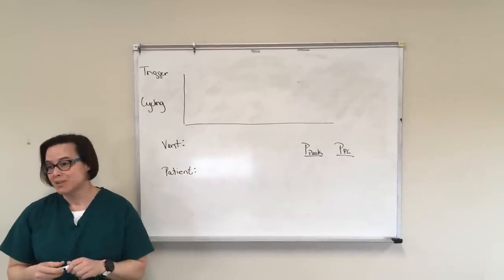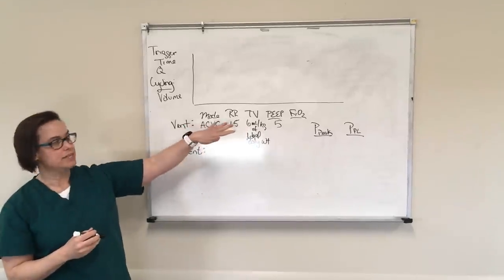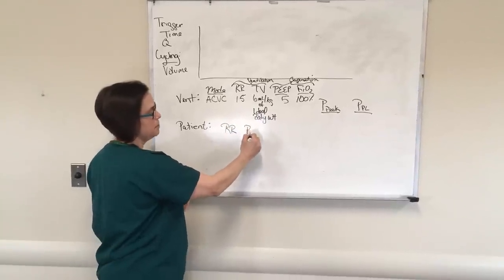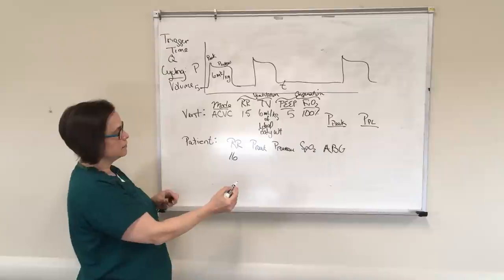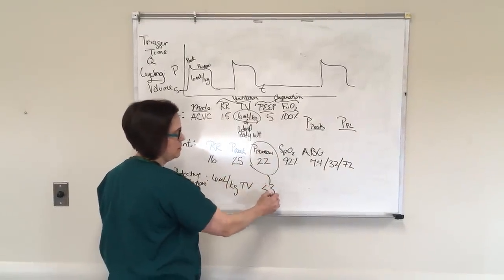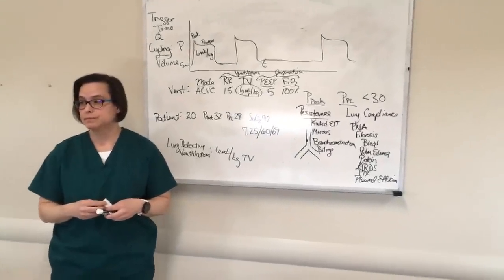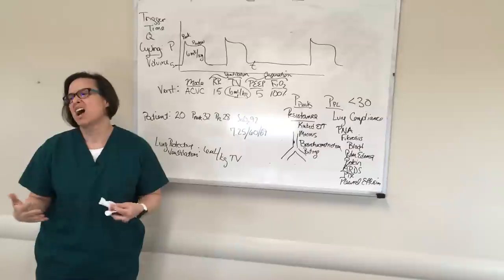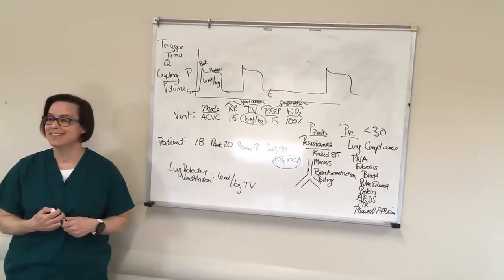Vent Basics for Non-Intensivists (ACVC/VAC)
Vent basics (one mode) for non-intensivists for when it hits the fan.